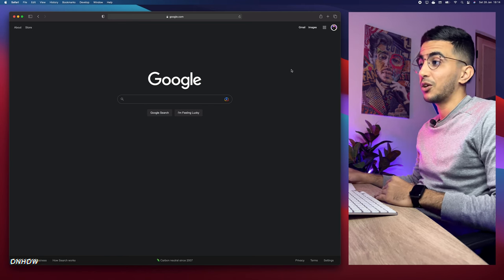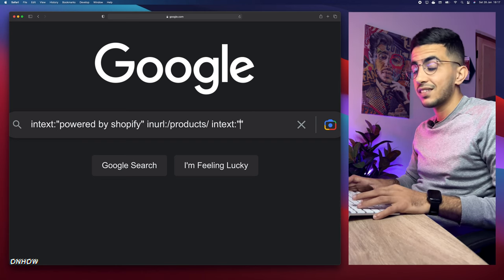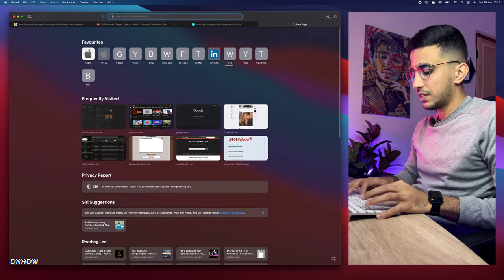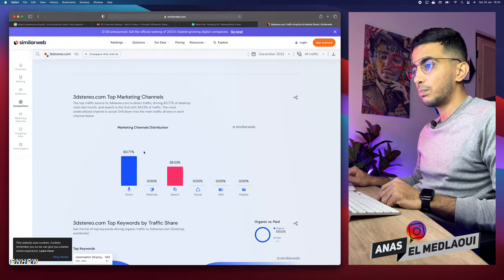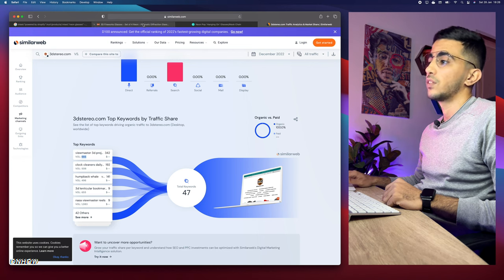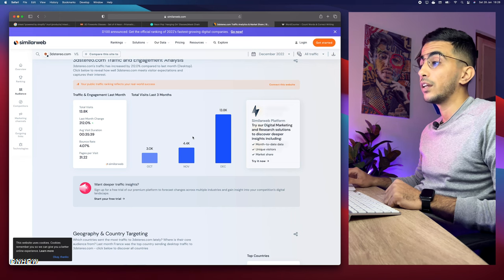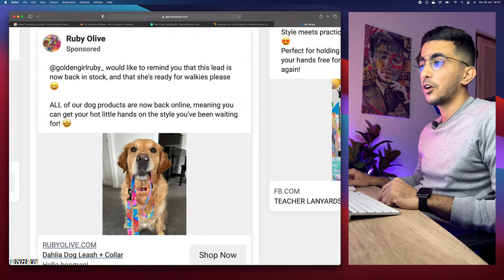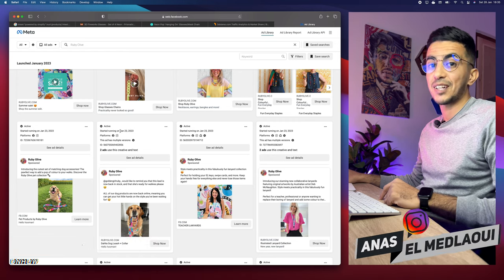How To SPY On Your Competitors Shopify Store - Dropshipping Stores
Today i will show you how to spy on your competitors dropshipping Shopify store and find successful stores in your niche so you can spy on multiple stores not just one to get more data about your competition.
As a business owner it's important to stay up to date on what your competitors are doing in order to remain competitive, one way of doing this is by finding successful competitors and spying on their Shopify store.
This can be done through a variety of methods including analysing their website design and content, tracking their marketing strategies and tactics, and monitoring customer reviews.
You need to take note of how they design their online Shopify store, from the overall look & feel of the site (colors used/layout) down to specific elements such as product images or descriptions.
And the next step is to find their ad sets and figure it where most of the traffic is coming from and which product they sell the most, And yes i will show you how to do that as well in this video.
And we will spy on competitors Shopify stores without using any tools and we will also find the most successful stores in your niche.